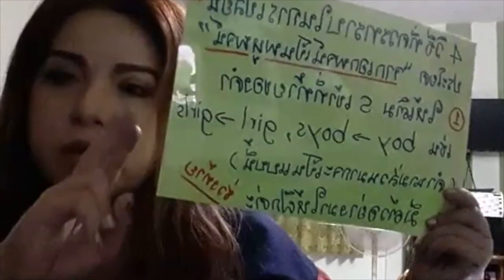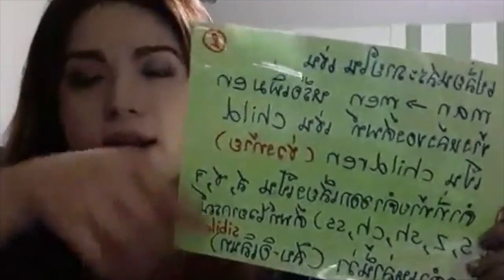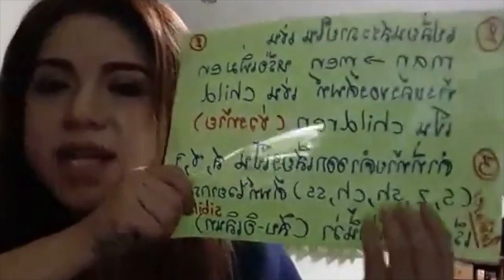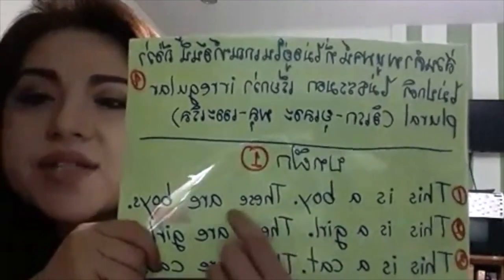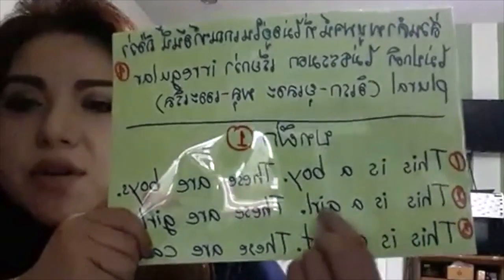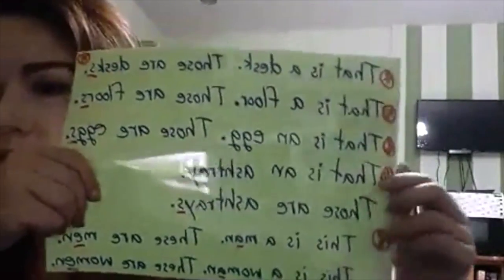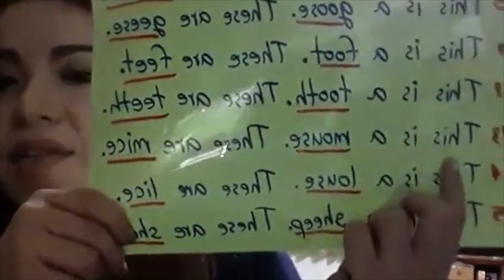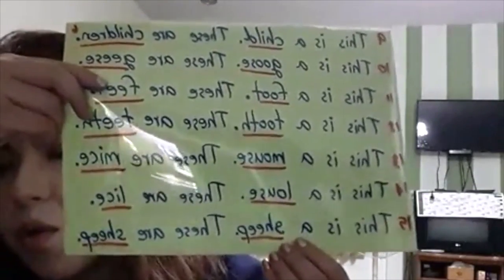American English Lesson 18 book 1 by Miss Rosy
This video is about American English Lesson 18 book 1 by Miss Rosy
สนใจสมัครเรียน
1) คลาสสด เรียนที่ โรงเรียนกวดวิชาภาษาอังกฤษแห่งอาเซียน

2) คลาสออนไลน์ แบบเต็มๆ อธิบายครบทุกเม็ด มีเอกสารประกอบการเรียนให้ฟรี ผู้เรียนสามารถเรียนซ้ำได้ไม่จำกัดจำนวนครั้ง เรียนได้ทุกที่ที่มี อุปกรณ์ที่สามารถเชื่อมต่อกับอินเทอร์เน็ตได้
    มีหลายคอร์สให้เลือกเรียน
      รายละเอียดเพิ่มเติมติดต่อช่องทางด้านล่างนี้ค่ะ
        Facebook Page (เพจ เฟสบุ๊ก): English ยิ่งเรียนยิ่งง่าย พูดได้ทันที ที่เริ่มเรียน
        Tel (โทร): 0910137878 ครูปิก